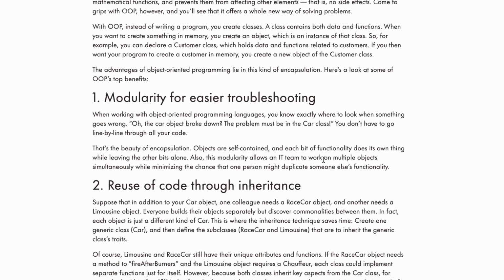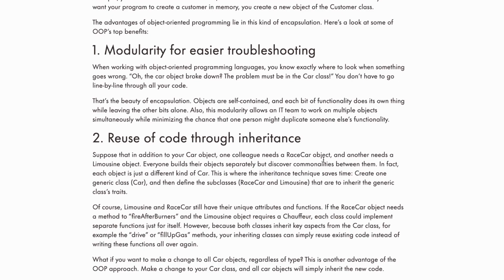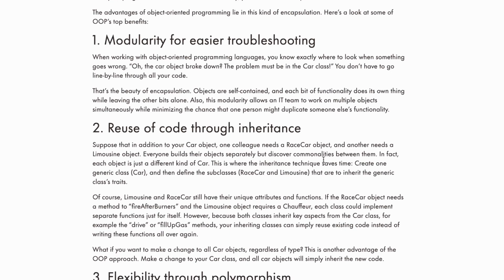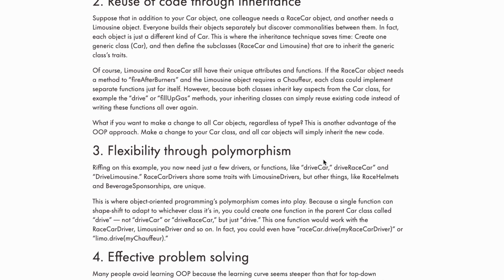26 Benefits of OOPS